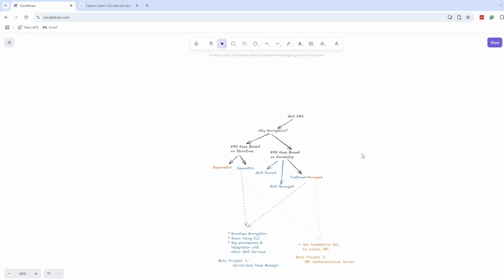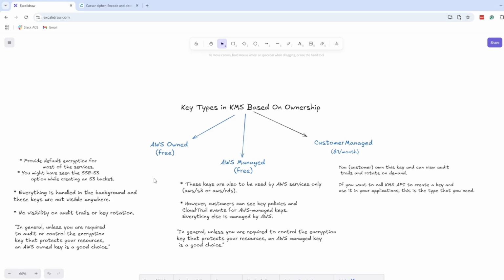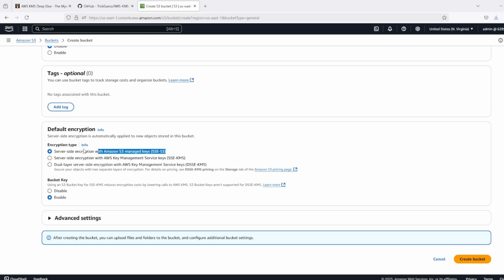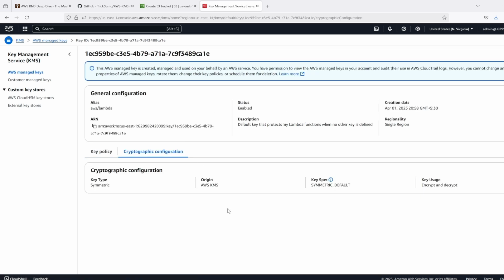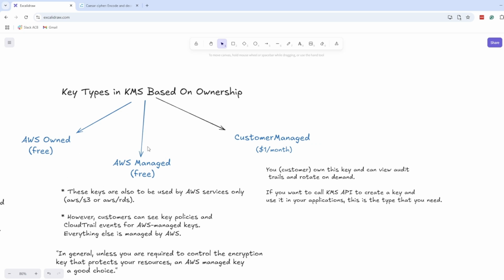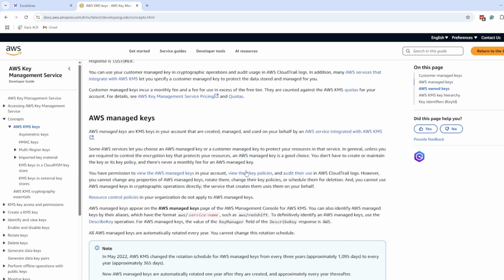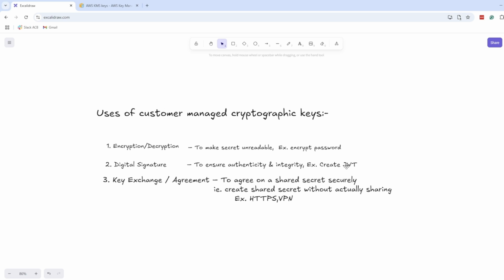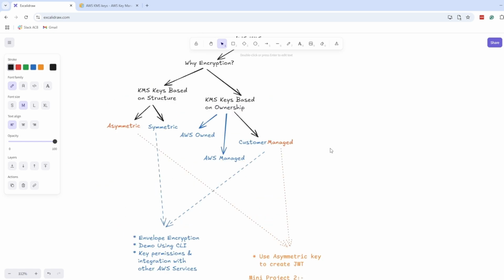AWS KMS Key Types Based On Ownership - AWS Owned Vs AWS Managed Vs Customer Managed Key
00:00 AWS Owned Keys
00:57 AWS Managed Keys
01:53 Customer Managed Keys
03:24 Use Of Customer Managed Keys

AWS KMS keys based on ownership